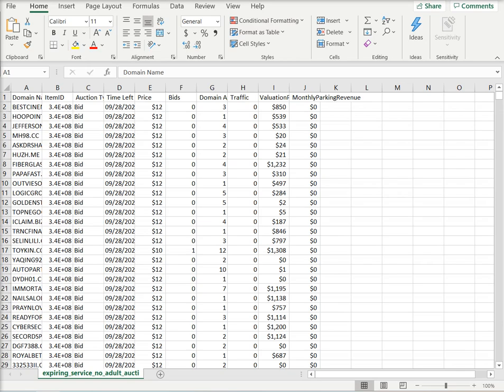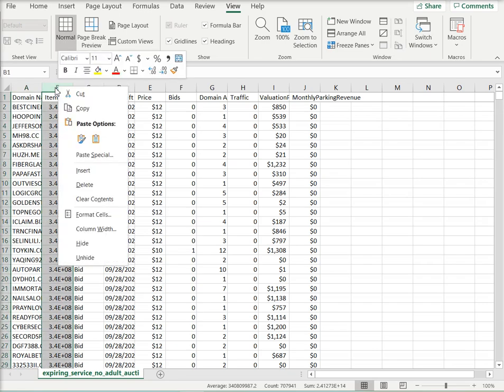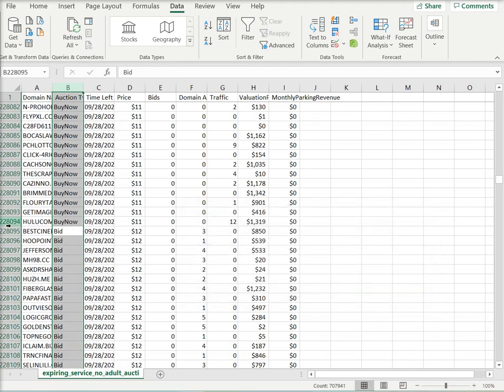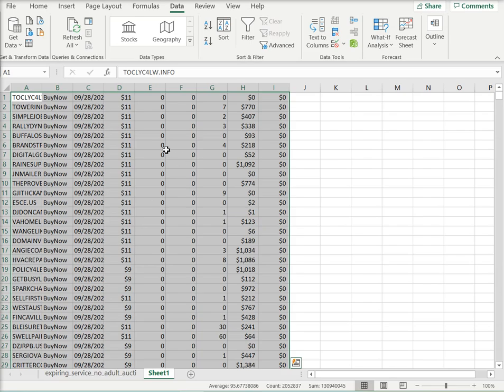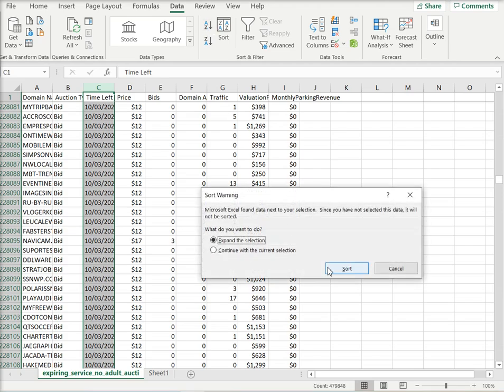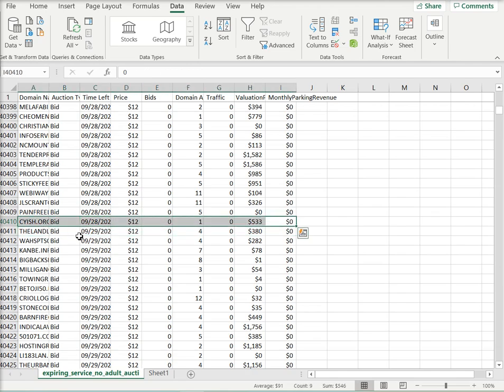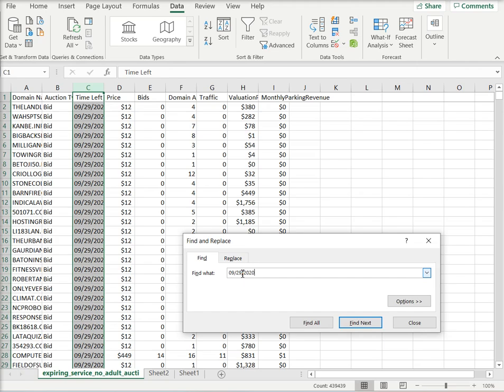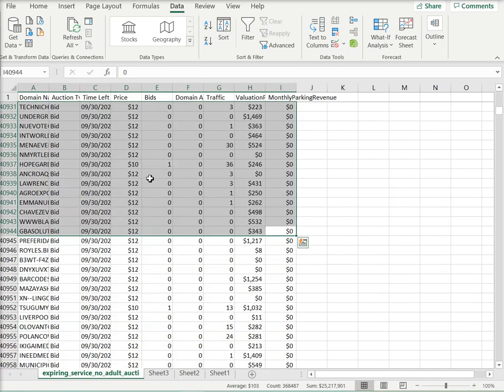Domain Name Sorting Tips in Excel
Today I share two tips that I often use within Microsoft Excel to help split up very large domain name lists. This isn't an in-depth how to video, it's just about sharing two tips I often use in Excel. I hope they are helpful to you.